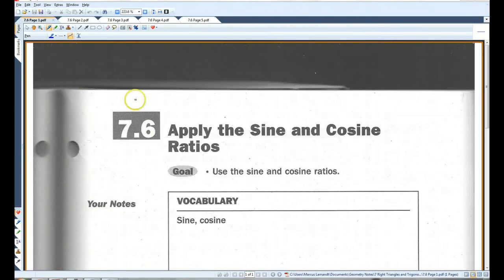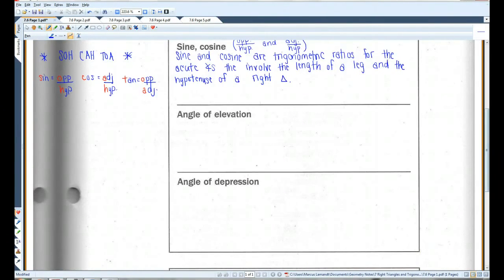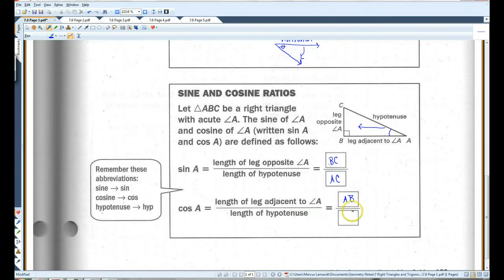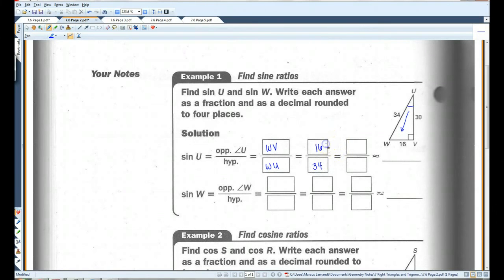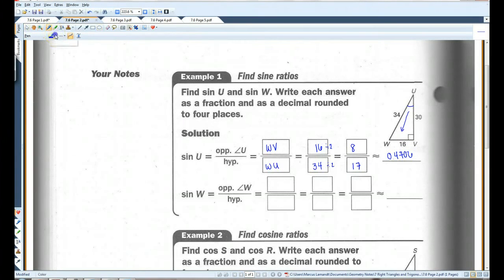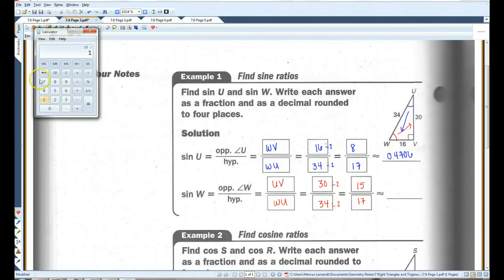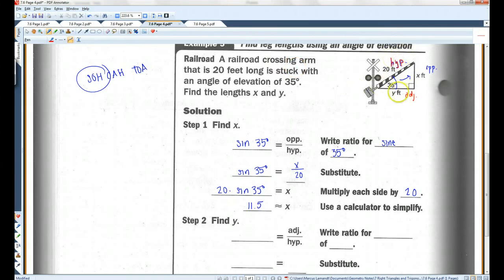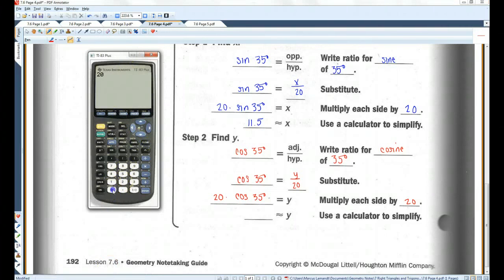7 6 Apply the Sine and Cosine Ratios